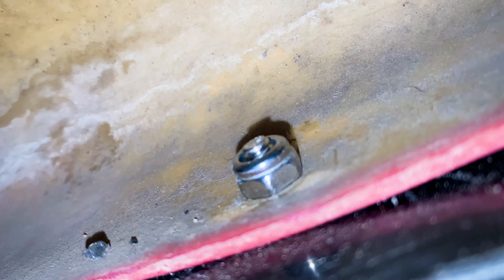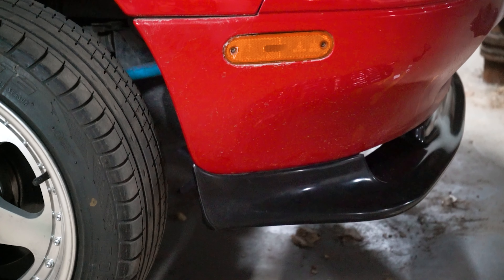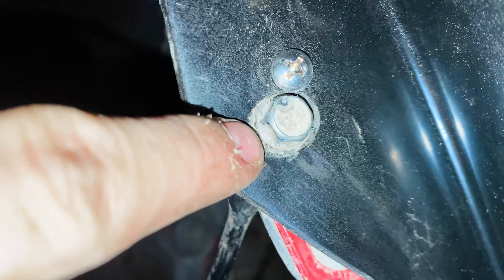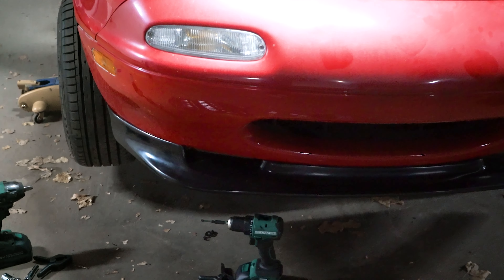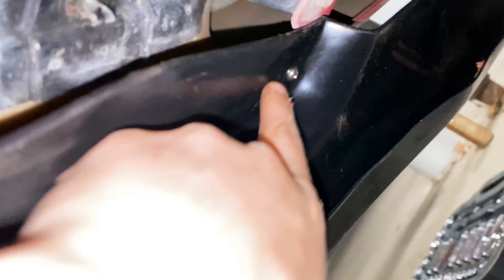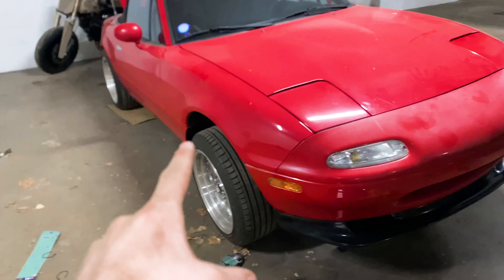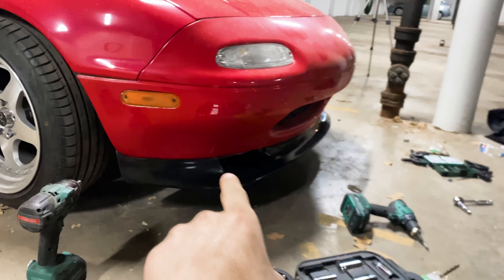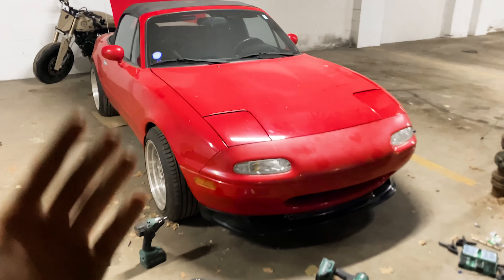NA Maita GV Style Front Lip! (Aggressive )